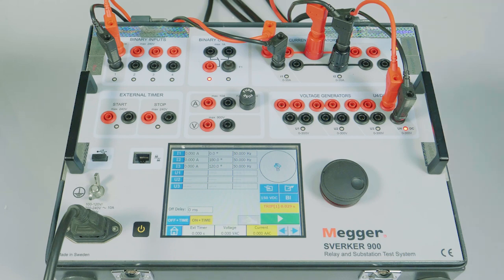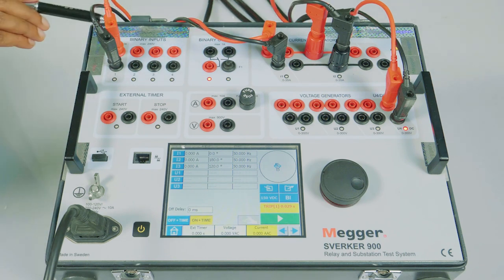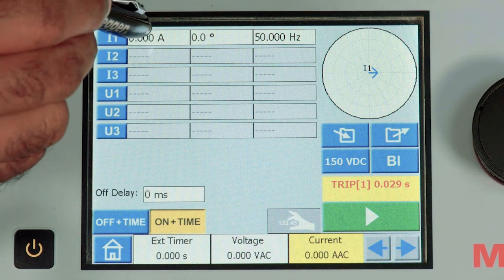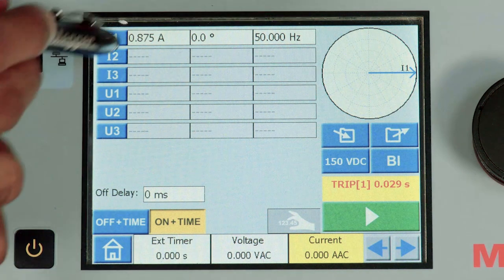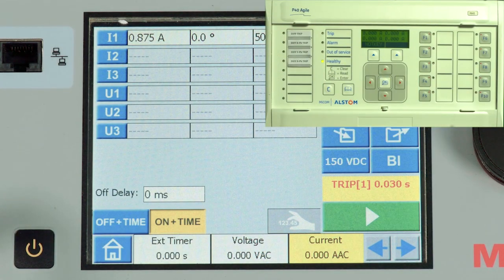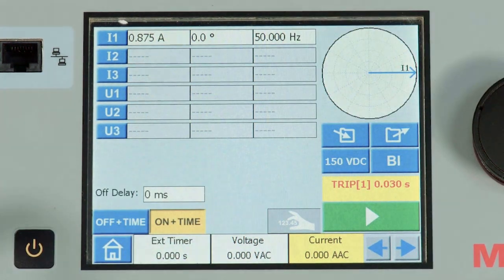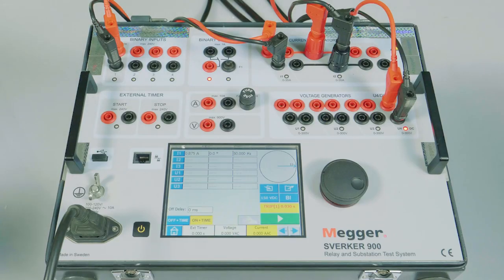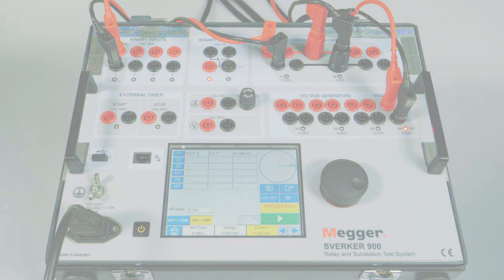Timing Test SVERKER 900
To verify the timing the two fazes of the test kit is connected to the R faze HV and R faze LV, the feedback is also connected to binary input one to get the timing, find out more